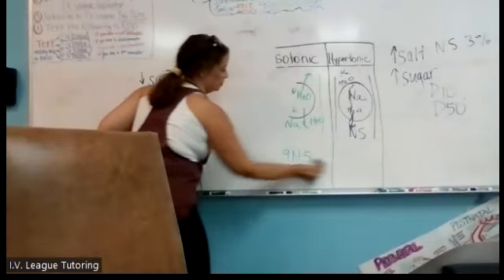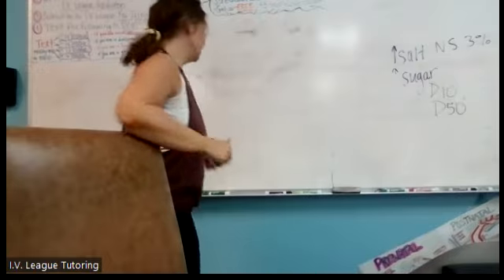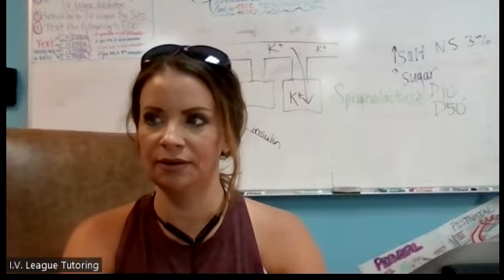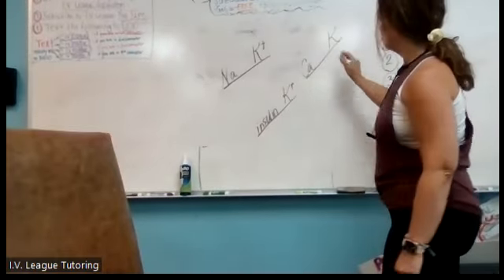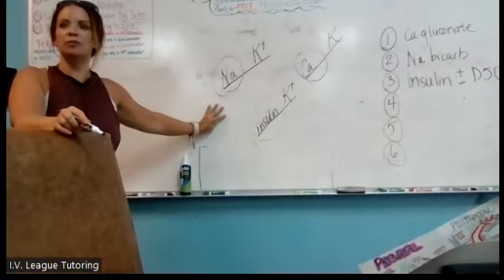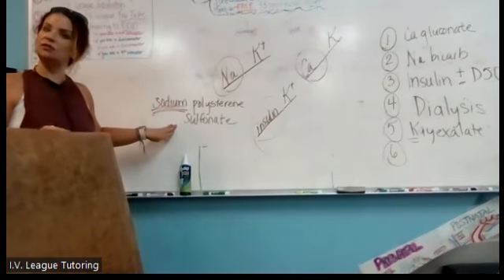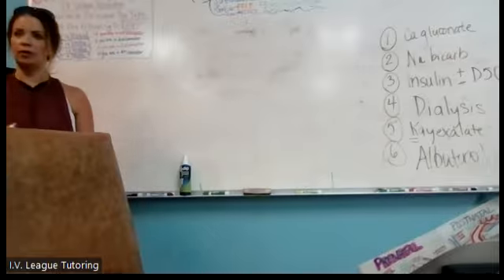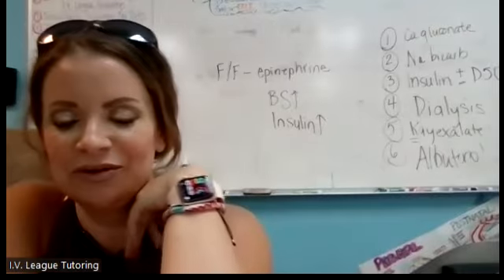Electrolyte Imbalances: The ONLY Video You Need (S/S + Treatment) - Nursing School and NCLEX Review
🧠 **Electrolyte Imbalances FINALLY Make Sense! | Hypo vs. Hyper | NCLEX & Nursing School Review**

Struggling to remember the differences between HYPO and HYPER electrolyte imbalances? In this comprehensive nursing school and NCLEX review, we're breaking down **sodium, potassium, calcium, and magnesium imbalances** in a way that FINALLY MAKES SENSE!

Learn the pathophysiology behind electrolyte abnormalities, how to recognize important signs and symptoms, and the nursing interventions you NEED to know for exams and clinical practice.

Whether you're preparing for the NCLEX-RN, NCLEX-PN, Med-Surg exams, or nursing school fundamentals, this lesson will help you understand the WHY behind electrolyte imbalances instead of simply memorizing symptoms!

🧂 **SODIUM (Na⁺)**
- Hyponatremia vs. Hypernatremia
- Causes and risk factors
- Neurological manifestations
- Fluid balance and nursing considerations

❤️ **POTASSIUM (K⁺)**
- Hypokalemia vs. Hyperkalemia
- Causes and clinical manifestations
- Cardiac complications and ECG changes
- Priority nursing interventions and safety considerations

🦴 **CALCIUM (Ca²⁺)**
- Hypocalcemia vs. Hypercalcemia
- Neuromuscular manifestations
- Chvostek's and Trousseau's signs
- Assessment findings and nursing considerations

💪 **MAGNESIUM (Mg²⁺)**
- Hypomagnesemia vs. Hypermagnesemia
- Neuromuscular and cardiac manifestations
- Deep tendon reflex changes
- Nursing assessments and interventions

🚨 **HIGH-YIELD NCLEX ELECTROLYTE TIPS:**

✅ Potassium abnormalities can cause life-threatening cardiac dysrhythmias.

✅ Severe sodium imbalances can cause neurological complications, including seizures and altered mental status.

✅ Hypocalcemia increases neuromuscular excitability, while hypercalcemia generally decreases it.

✅ Magnesium abnormalities can affect deep tendon reflexes, respiratory function, and cardiac conduction.

✅ Always consider the patient's symptoms, laboratory values, cardiac rhythm, and clinical condition when prioritizing nursing interventions.

🎯 **PERFECT FOR:**
- NCLEX-RN and NCLEX-PN preparation
- Nursing school exams
- Med-Surg nursing
- Nursing pathophysiology
- Clinical judgment and prioritization

💗 **NEED MORE NURSING SCHOOL OR NCLEX HELP?**

Explore our nursing study guides, NCLEX preparation resources, digital bundles, and one-on-one tutoring services!

📱 **CONNECT WITH I.V. LEAGUE TUTORING:**

I'm Amber Brown, MSN, APRN, CPNP, a Registered Nurse since 2006 and Pediatric Nurse Practitioner since 2010. I'm also the founder of I.V. League Tutoring, where I help nursing students simplify complex concepts, strengthen clinical judgment, and prepare confidently for nursing school exams and the NCLEX.

Let's make nursing school and the NCLEX a little less overwhelming—one concept at a time!